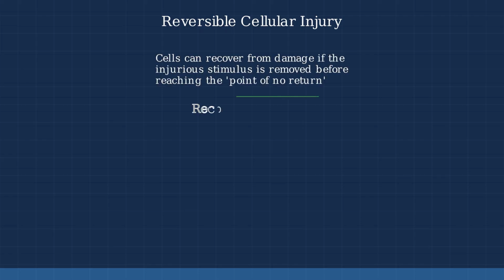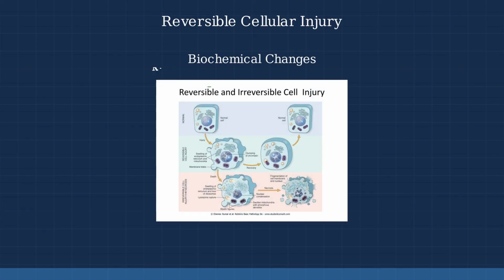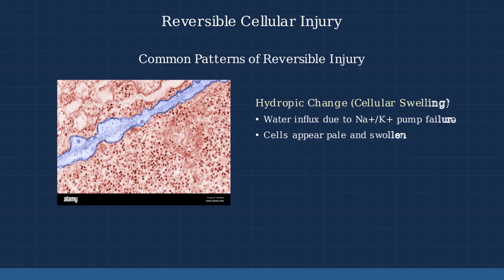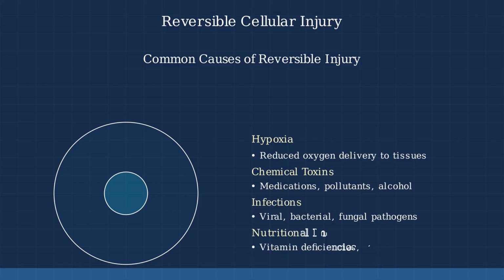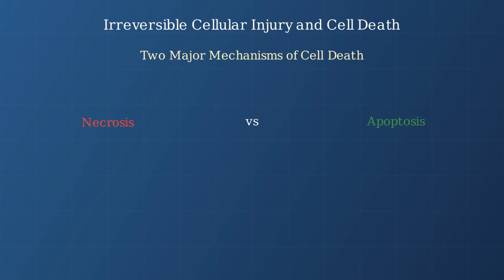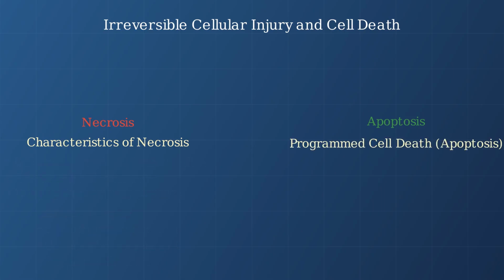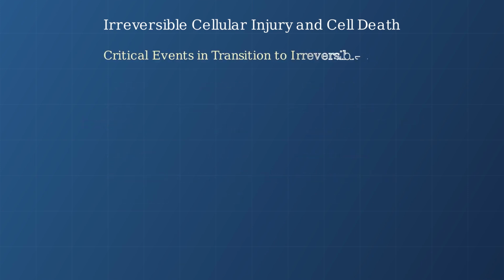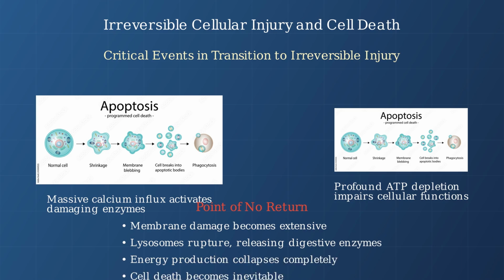Reversible vs Irreversible Cell Damage Explained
Understanding the mechanisms and consequences of cellular damage.
What really happens when a cell is injured? In this video, we break down the difference between reversible and irreversible cell injury, explore the mechanisms of damage, and understand what makes a cell go from stress to death.

You'll learn about:
The causes of cellular injury
The role of ATP depletion, ROS, and membrane damage
How to distinguish reversible from irreversible changes
Why this matters in disease and pathology

Whether you're a med student or just curious about how the body works at the microscopic level — this is for you.

👆Here you will find the lesson organized and organized and you can test yourself with a small exam